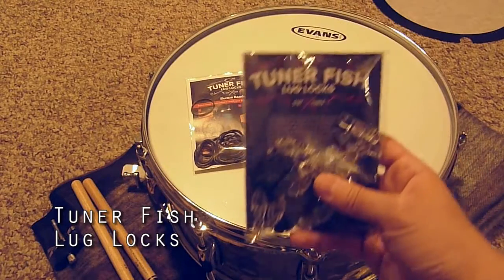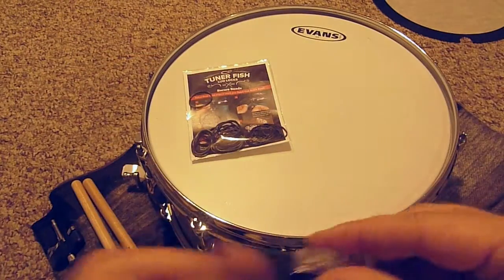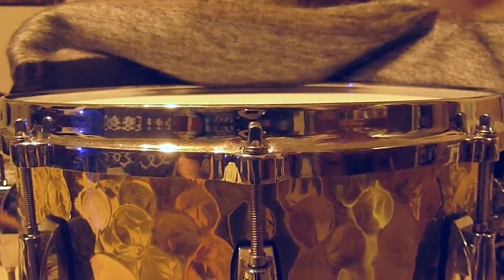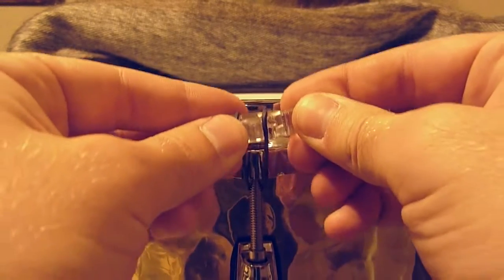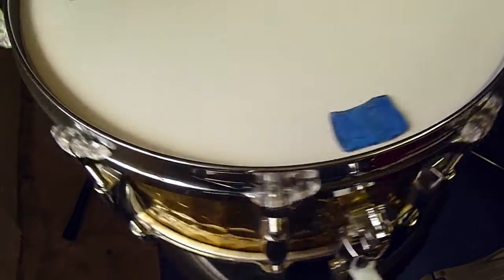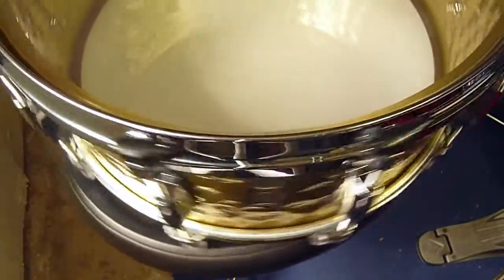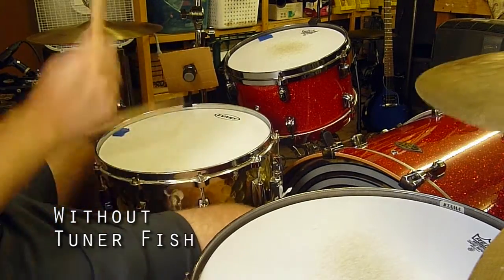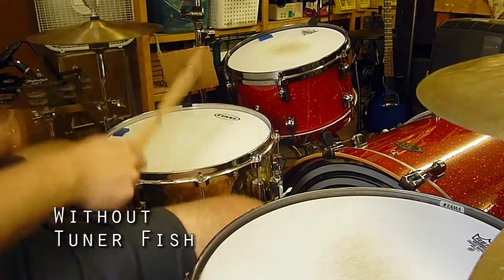Tuner Fish Lug Locks - Product Review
Product review for Tuner Fish Lug Locks, distributed by Big Fat Snare Drum.
The song in this video is from a band I'm in called Grump Truck.
Gear Rundown::
Drums: Tama Starclassic BB kick and toms (24"x18", 16"x16", 12"x7"), Gretsch Hammered Brass snare (14"x6.5"), Handmade Maple snare with wood hoops (14"x7")
Cymbals: Zildjian (14" A New Beat Hats, 24" K Light Ride, 18" K Medium Thin Dark Crash, 21" A Sweet Ride)
Hardware: Tama Speed Cobra Double Pedal, assorted stands
Recording: Focusrite Saffire Pro 40, Audix D6, i5, D2, D4, ADX51's, Shure SM57, Neumann TLM102.